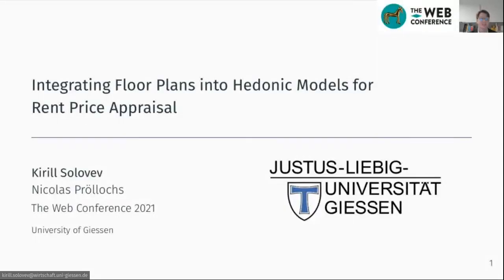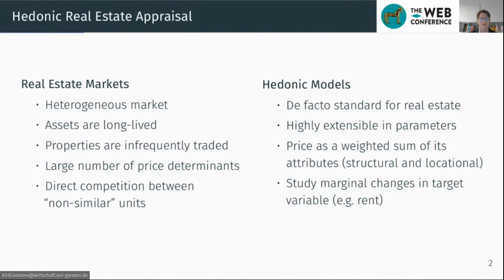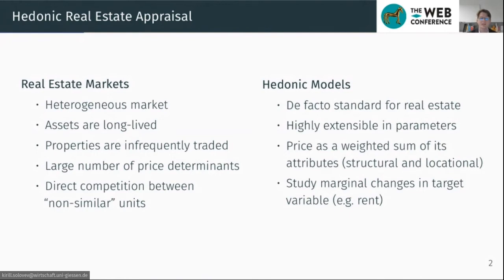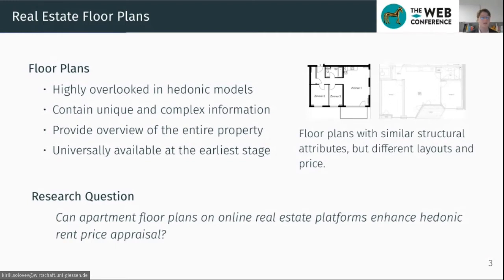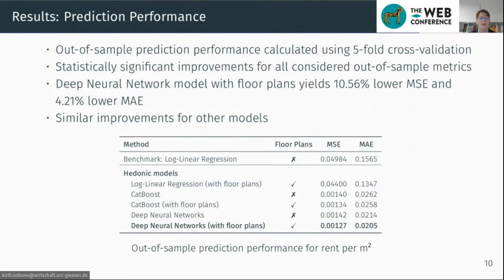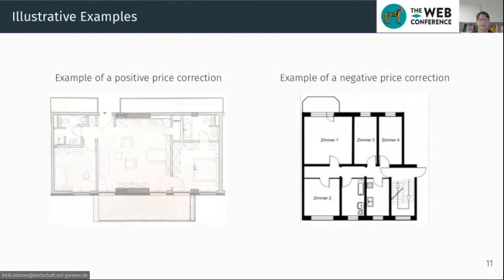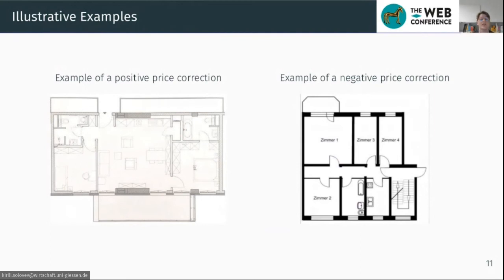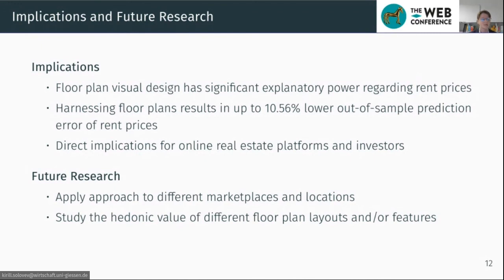Integrating Floor Plans into Hedonic Models for Rent Price Appraisal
Authors: Kirill Solovev,  Nicolas Prllochs